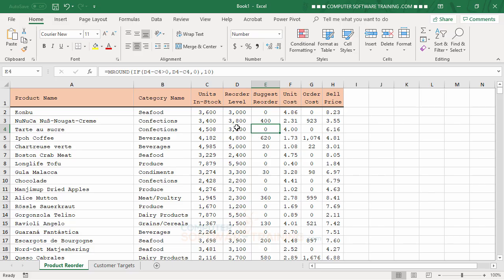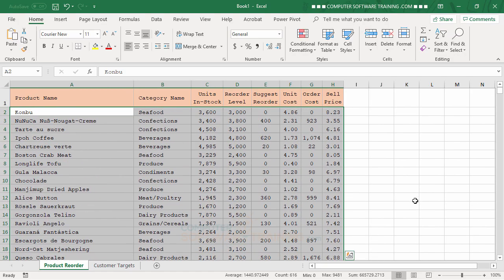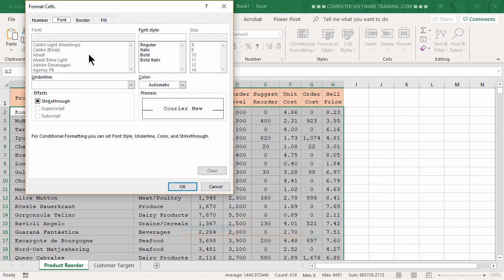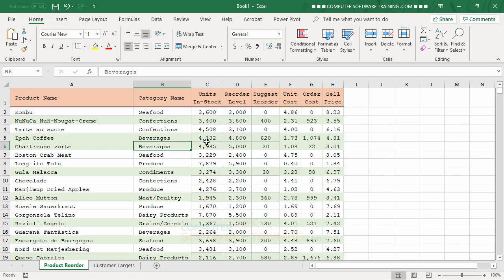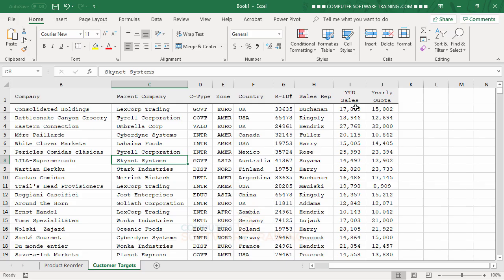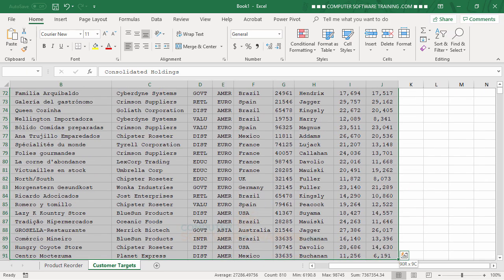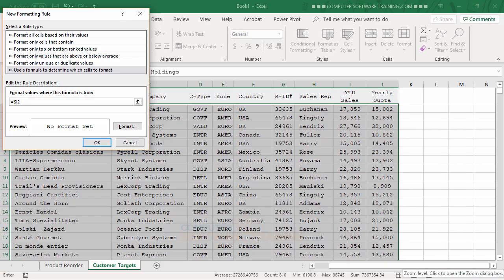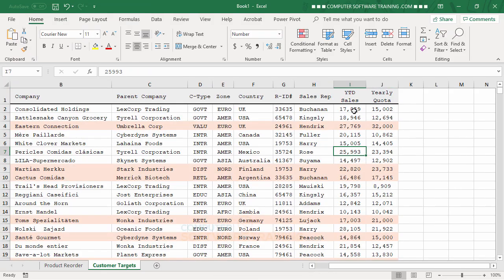EX-03-15 – Band Rows by Sales vs. Quota: Target-Based Conditional Formatting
In this video, we explore how to apply Excel conditional formatting to visually compare YTD Sales performance against a Yearly Quota—a powerful method for surfacing underperforming or at-risk accounts. You’ll learn how to conditional format in Excel using a formula that checks whether actual sales figures fall below the target quota, then applies a highlight to the entire row when that condition is true. This technique, sometimes referred to as target quota banding, helps instantly flag which customers, teams, or regions need attention without manually scanning rows. We’ll show how to write the formula, apply formatting across full rows, and ensure it scales across a large dataset. You’ll also see how to visually differentiate between those who’ve met or missed their sales targets using distinct color bands—making your spreadsheet a live performance dashboard. This lesson reinforces what is Excel conditional formatting in real-world business reporting, giving you a toolset for identifying patterns, calling out gaps, and driving responsive decision-making. By the end, you’ll know exactly how to use Excel conditional formatting to turn numerical comparisons into strategic visual alerts.
📊 Explore Our Complete Excel Course Lineup